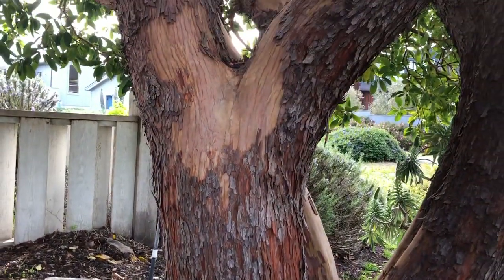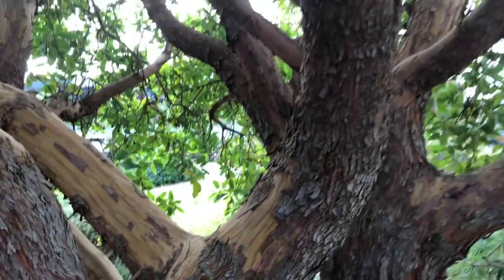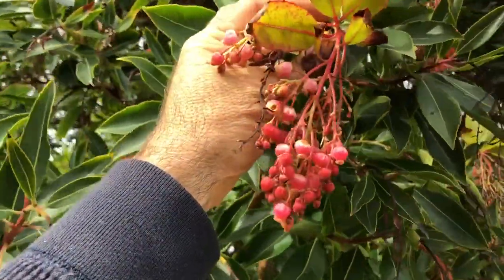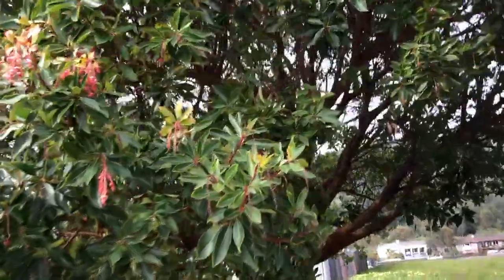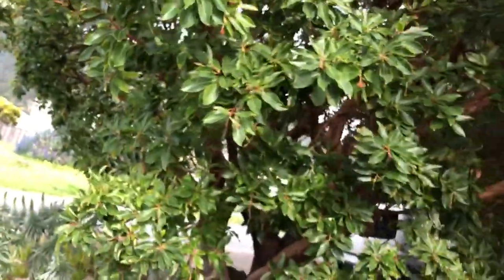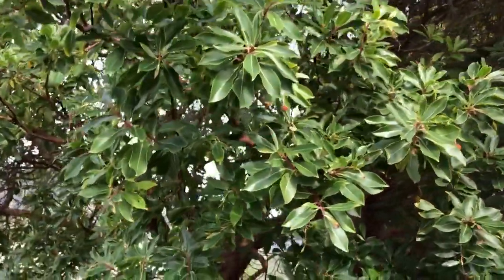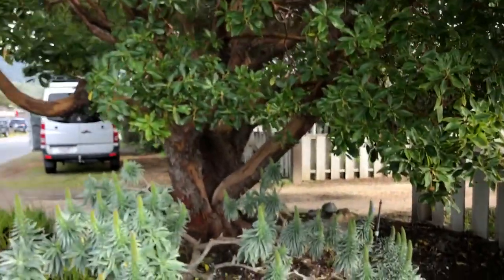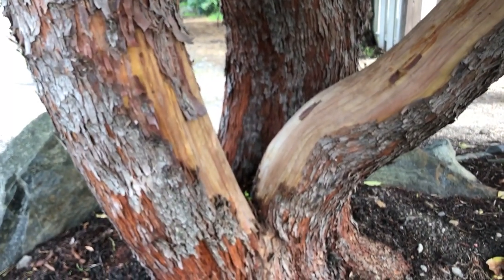Arbutus marina, The Garden Madrone